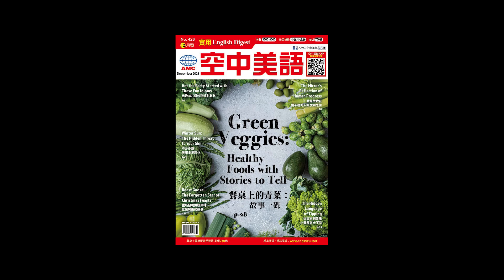2023年12月號Unit10-1【臺北日式建築古蹟重現風華】課文講解